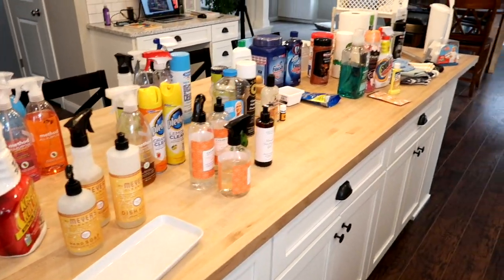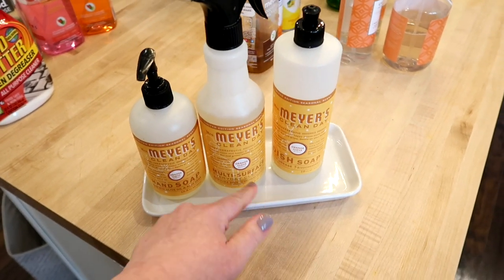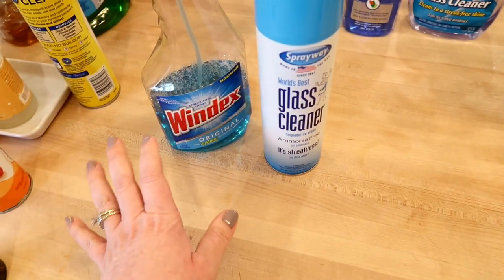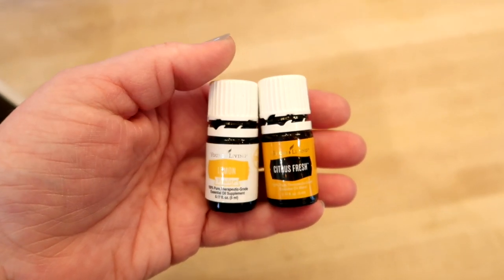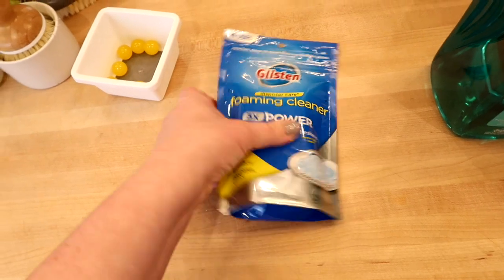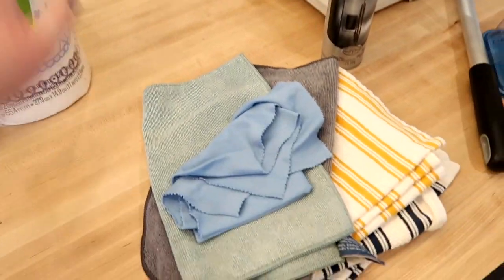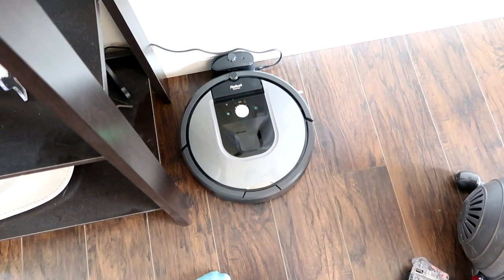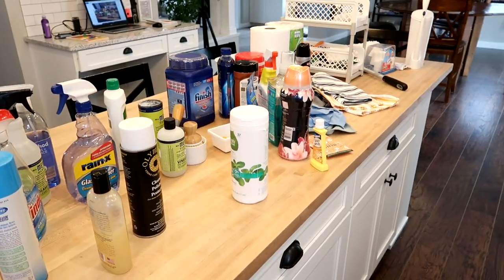I Tried All the Cleaning Products So You Don't Have To!✨My Favorite Cleaning Products & Supplies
Method All Purpose Cleaner
Krud Kutter
Mrs. Meyers sets
iRobot Roomba
Wood for Good cleaner
Pledge spray
Mr. Clean Gain scent
Sprayway Glass Cleaner
Rain-X glass cleaner
Olympus counter spray: can't find a link :(
Butcher block conditioner
Lemon essential oil
Thieves essential oil
Full Circle grout brush
Bubble Up Brush
Finish tabs
Jet Dry
Plink lemon tabs
Glisten foaming disposal cleaner
Method Beach Sage Detergent
Downy Amber Blossom scent beads
Carbona stain devils
Leather wipes
OXO Duster
Magic erasers
Clorox bleach tabs
Clorox toilet wands
Dyson Cinetic Big Ball
Method squirt and mop
OCedar Spin Mop
Swiffer wet jet

Any information related to food, food safety, cooking, recipes, etc. are my opinions only. Jen/Jennifer Chapin is not liable and/or responsible for any advice, services, or product you obtain through this video.*